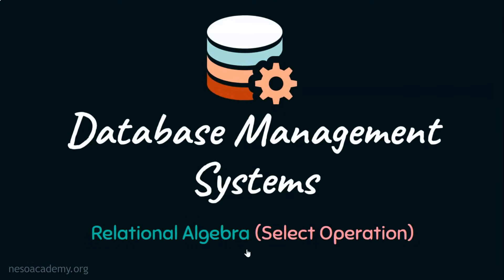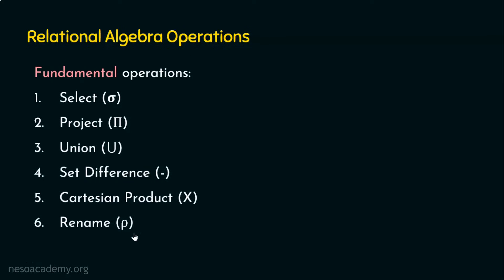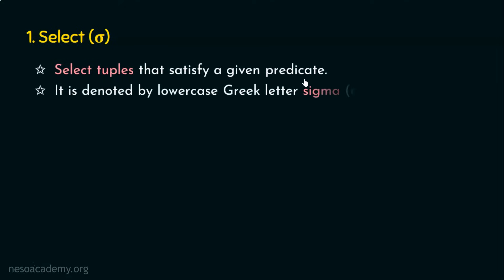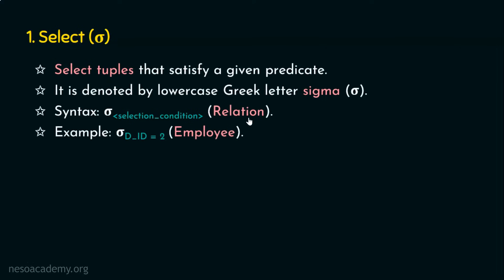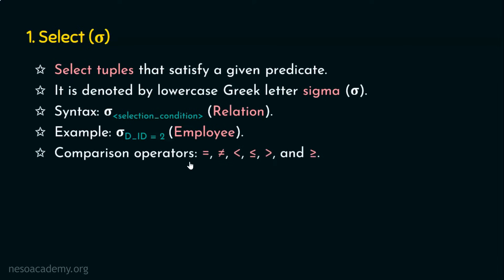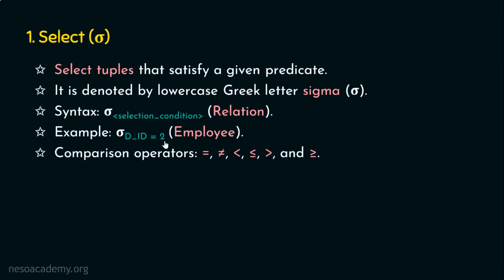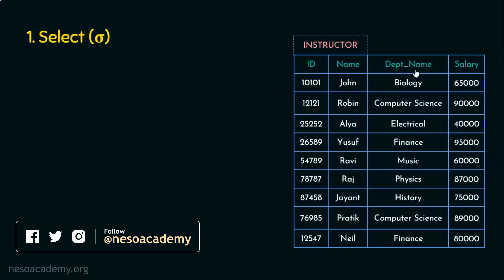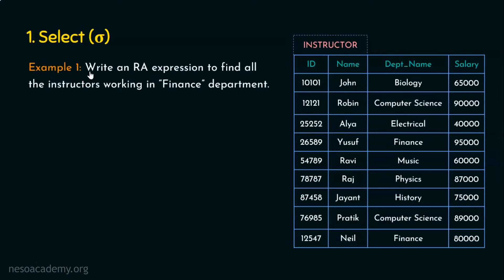Relational Algebra (Select Operation)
DBMS: Relational Algebra (Select Operation)
Topics discussed:
1. Recap of various fundamental operations in relational algebra.
2. Basics of Select (σ) operation in relational algebra.
3. Syntax of Select (σ) operation in relational algebra.
4. Difference between select (σ) and project (π) in relational algebra.
5. Solved examples using select (σ) in relational algebra.